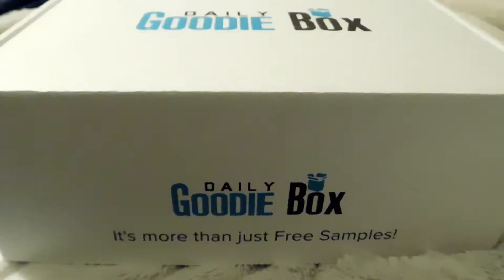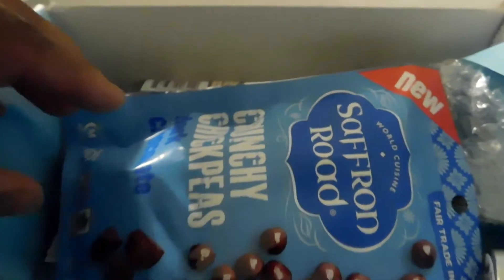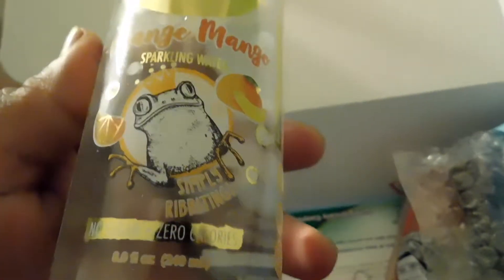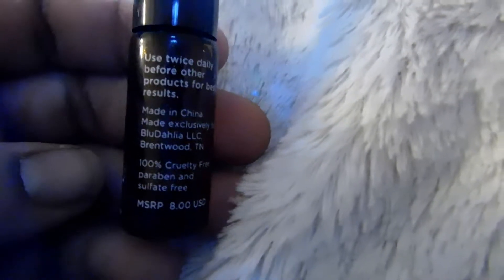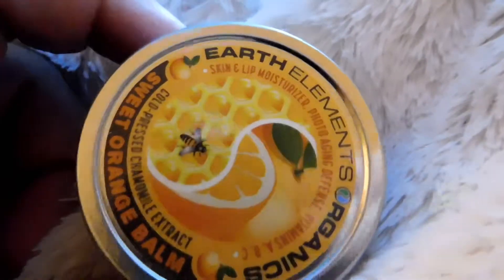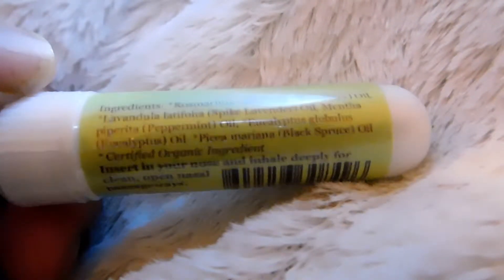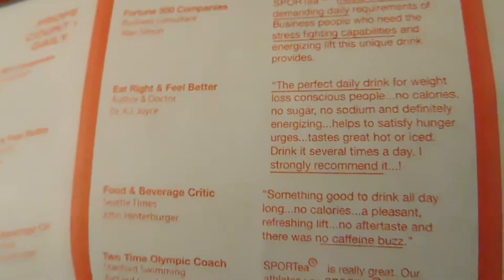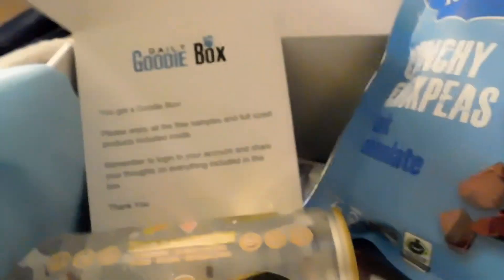Daily Goodie Box Unboxing April 2019| 100 % FREE MAILED SAMPLES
Hey everyone, thanks for checking out my new video this month.

How to get a DailyGoodieBox:
fill out your profile. Most important is to follow them and interact with them on their social media pages because they give out a lot of boxes all the time!